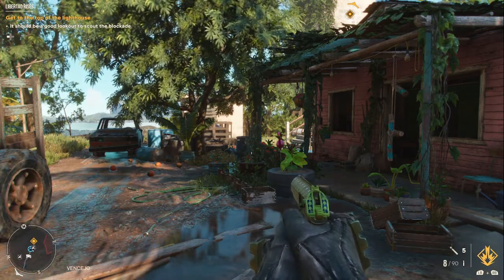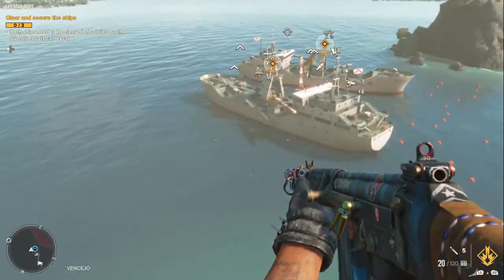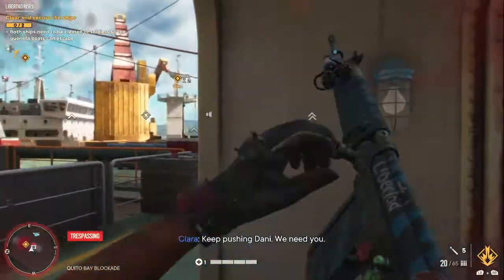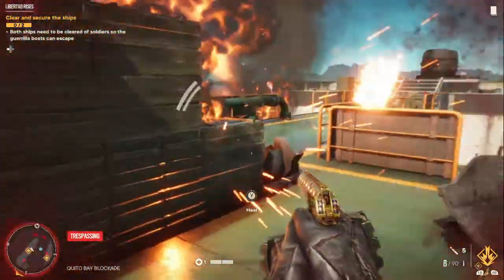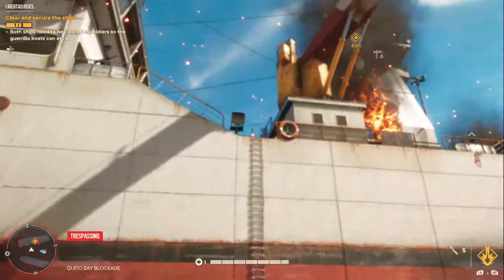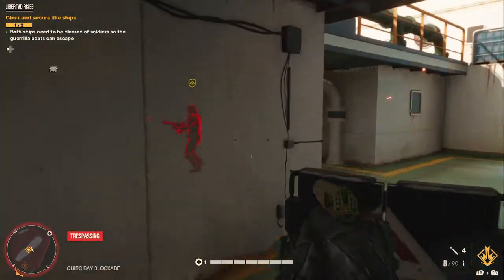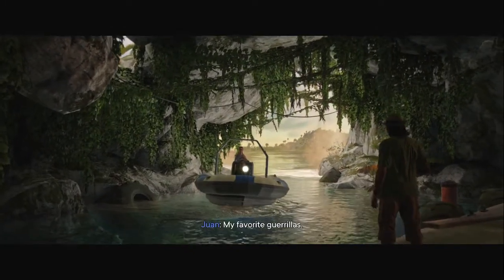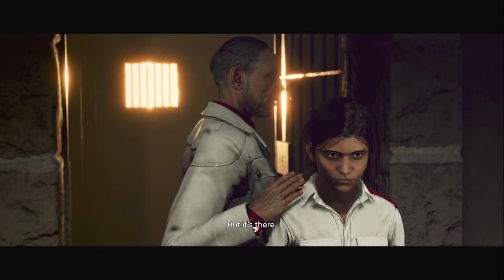FAR CRY 6 - 10 - Libertad Rises - PC Gameplay Walkthrough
Far Cry 6 gameplay walkthrough part 10 includes part of the story walkthrough for PC. This gameplay walkthrough will include the main story, characters, amigos, factions, weapons (melee, explosives, resolver, bows, launchers), guns (pistols, rifles, SMGs, LMGs, sniper rifles, shotguns), backpacks, items, outfits, vehicles, collectibles, skills, hunting, animals, wildlife, world exploration, jungles, beaches, Esperanza (the capital city of Yara), and the ending of the single player by theCoolChia.

Dive into the gritty world of a modern-day guerrilla revolution to liberate a nation from its oppressive dictators.

Welcome to Yara, a tropical paradise frozen in time. As the dictator of Yara, Antón Castillo is intent on restoring his nation back to its former glory by any means, with his son, Diego, following in his bloody footsteps. Their oppressive rule has ignited a revolution.

FIGHT FOR FREEDOM

Play as Dani Rojas, a local Yaran, as you fight alongside a modern-day guerrilla revolution to liberate Yara!

YARA TORN APART

Fight against Castillo’s regime in the most expansive Far Cry® to date, through jungles, beaches, and Esperanza, the capital city of Yara.

GUERRILLA FIREPOWER

Employ an arsenal of resolver weapons, backpacks, and vehicles to take down Castillo’s ruthless regime.

Platform(s): Microsoft Windows, PlayStation 4, PlayStation 5, Xbox One, Xbox Series S, Xbox Series X, Google Stadia, Amazon Luna